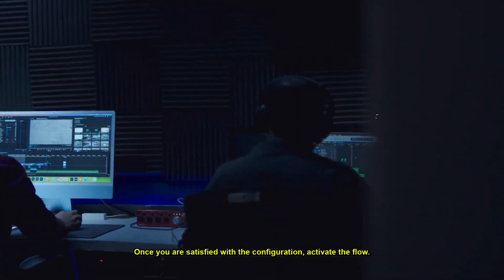How to configure ServiceNow to route project requests to Jira - Detailed Guide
In this comprehensive tutorial, we’ll guide you through the step-by-step process of configuring ServiceNow to route project requests seamlessly to Jira. Whether you're a beginner or an experienced user, this detailed guide will help you streamline your project management workflow by integrating these powerful tools. Learn how to set up the necessary configurations, automate request routing, and enhance collaboration between teams. Don't miss out on optimizing your project management process!